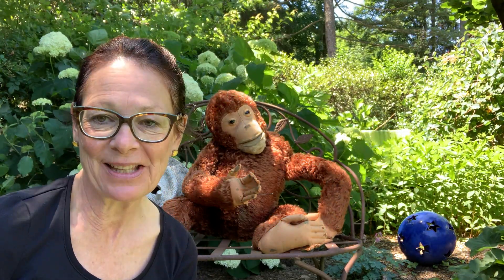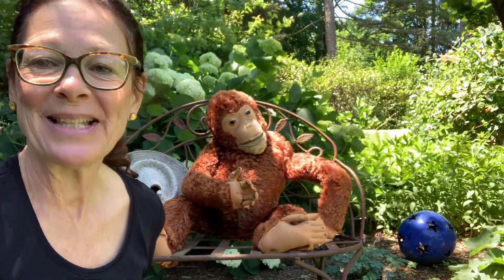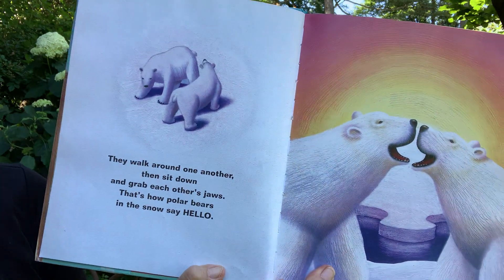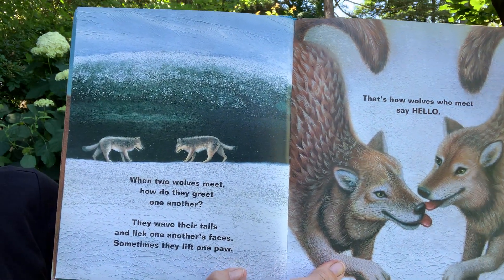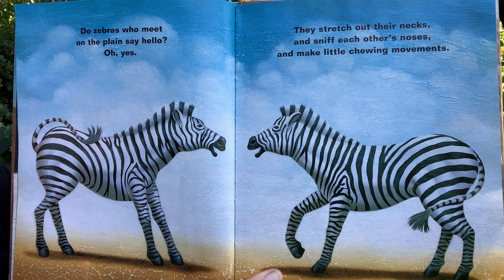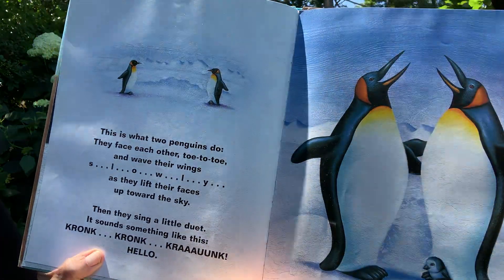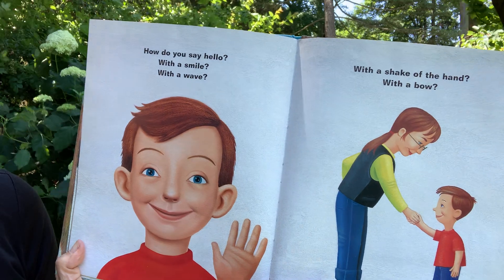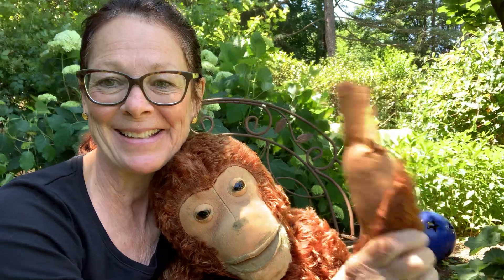Storytime On Demand: Ms. Joan Reads a Story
In this storytime, Ms. Joan reads, "Hello, Hello!" by Miriam Schlein and illustrated by Daniel Kirk.